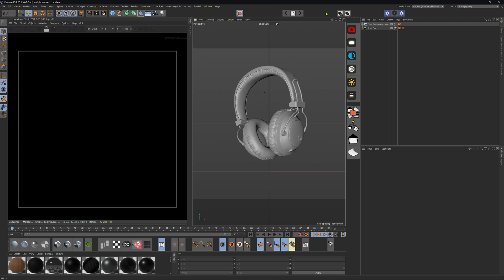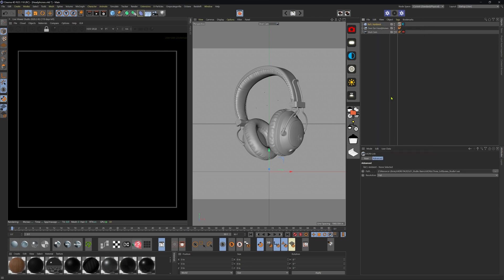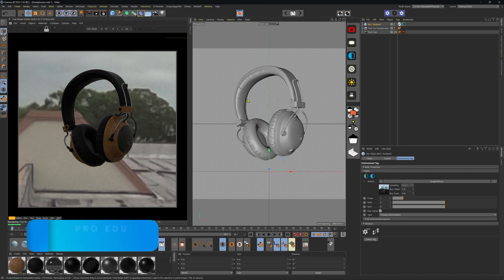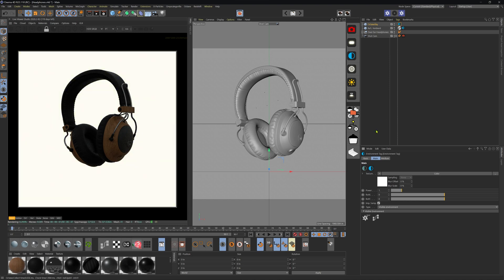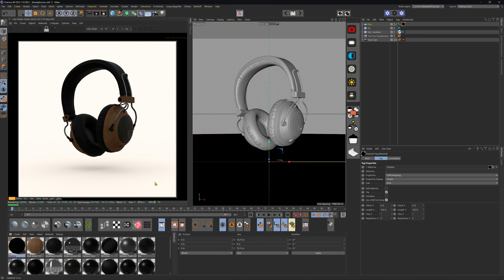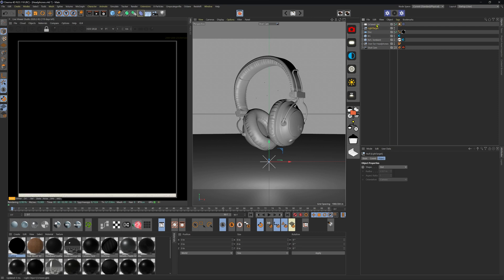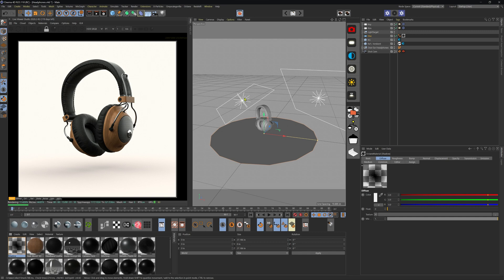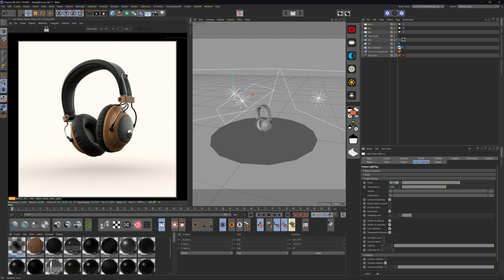How to Create Infinite White Product Studios In Cinema 4D and Octane Render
Welcome to PRO EDU!In this video, Dustin Valkema shows his process for easily creating white infinite floor product studios for CGI product photography. Let's deep dive into the video to learn more about how to create infinite white product studios in cinema 4D and octane render.

In this tutorial, we learn how to create a classic infinite room. First, we learn how to do it natively in Cinema4D using the gradient, projection, and background object then we learn how to achieve the same look within the render engine Octane. In both approaches, you will learn how to effectively create the infinite room combined with working shadows and working reflections. This classic studio environment is perfect for titles and product renders.

Infinite white studio backgrounds are great for eCommerce renders and showcasing products in an elegant yet simple way. Let's talk about a method to set up your CGI photo studio in Cinema 4D and Octane Render with this look!

The key to creating an infinite white background is to have two HDRI environments and a disk for a shadow catcher underneath the product. As a side note, I will be using HDRI Link from Greyscalegorrilla. HDRI Link is not required, but I love the ease with which you can swap in and out HDRI images for various lighting effects.

The setup for this type of studio is quite simple in nature while giving great results. You're able to control base reflections and ambient lighting with one HDRI while using a second to control background color. The best part about this method is that there's no background retouching time that comes with many studios for e-commerce imagery, and no need to create unnecessary background layers in post. As with most things CGI, once this setup is created, it can be saved and used for any other products that require the same treatment.

NEVER.STOP.LEARNING

0:00​ Intro
00:19 Infinite White Studio Setup
04:02 Quick Lighting And Tips For Troubleshooting Shadows

👉Get info on our 3-part tutorial "Intro To Cinema 4D And Octane For Photographers" series

👉You can find info on our 6-week synchronous CGI Course "Intro To Cinema 4D And Octane For Photographers"

👉Check out this comprehensive tutorial and our entire advanced online education library from PRO EDU

We hope you enjoyed this video. Make sure that you click the "Like" button and also share this video with your friends and others who might also be interested in how to create infinite white product studios in cinema 4D and octane render.

​ Explore Our Unlimited Plan and watch 40+ photography, retouching, and filmmaking tutorials, get exclusive access to subscriber-only courses, discounts, and free content, and get member benefits from the top educators in the world

​ ABOUT PRO EDU: PRO EDU celebrates the priceless knowledge of working professionals by sharing the secrets of their experiences through online tutorials in photography, filmmaking, CGI, retouching, color grading, and post-production. Our students are photographers, graphic designers, retouching artists, filmmakers, and other creative entrepreneurs who desire to apply these transformative lessons to invent (and reinvent) their own businesses and artistic success. All of our instructors convey their invaluable knowledge through our comprehensive online tutorials, revealing their business success secrets.